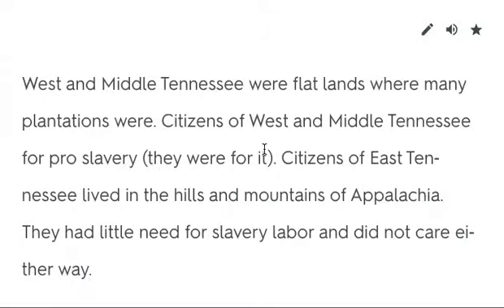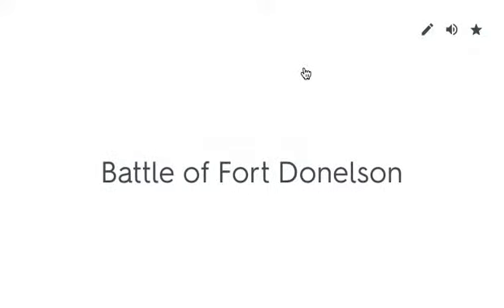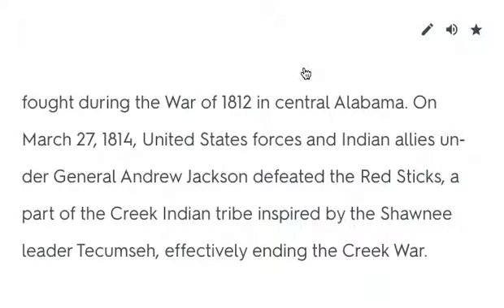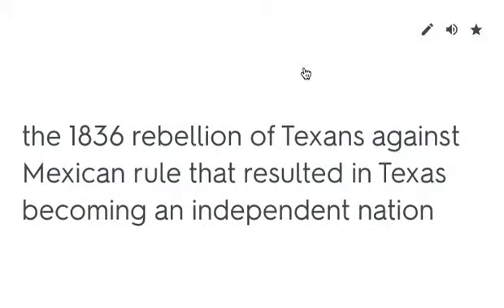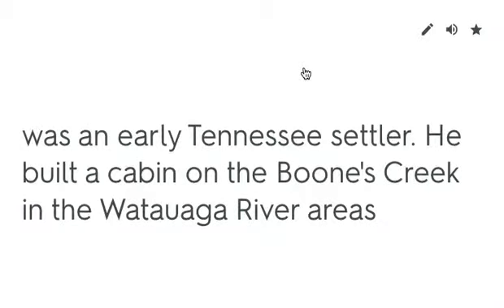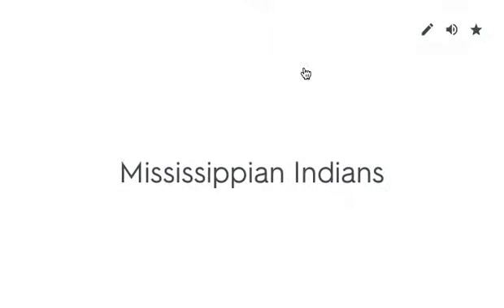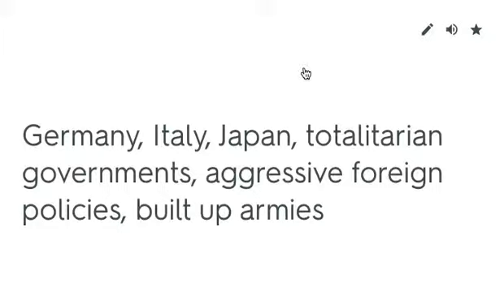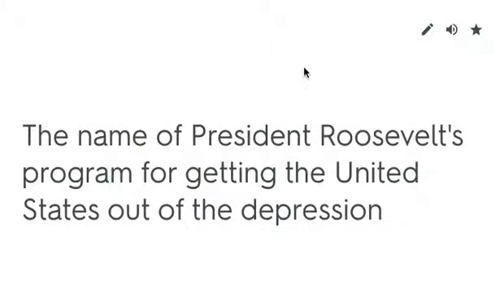3rd 9 Weeks Test Review Video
Review video of Quizlet Flash Cards